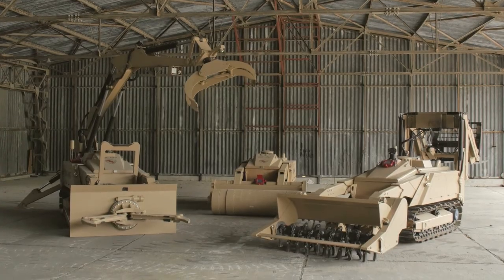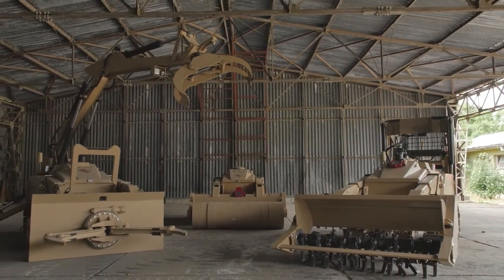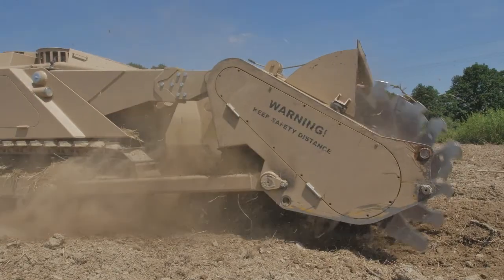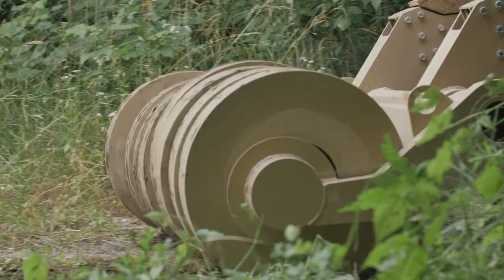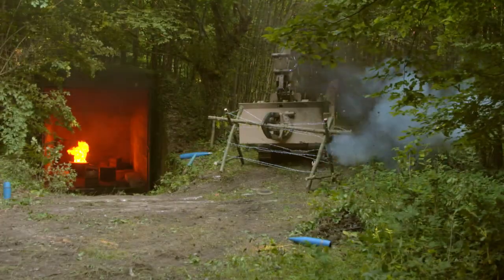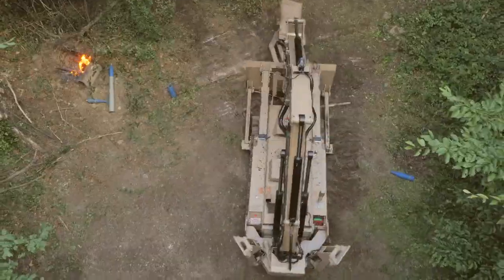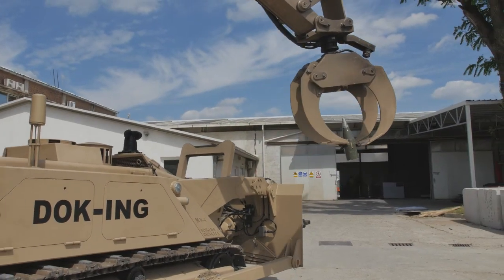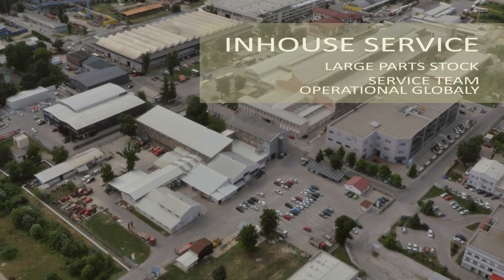MV-4 Multi Mission EOD Robotic System Robust and Combat Proven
The MV-4 is one of the world’s best renowned light category mine clearance and EOD robotic systems. Its low profile and robust structure makes it resistant to all AP mines detonations and UXOs of similar intensity. It can also sustains AT mine explosions. MV-4 is the only mine clearance and EOD robotic system in its category that has proved its efficiency in real combat environment.